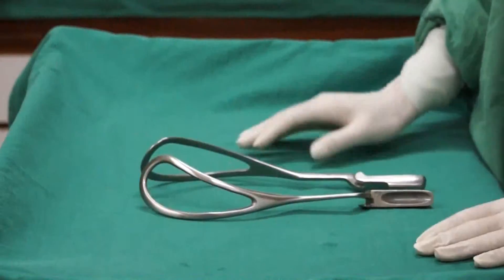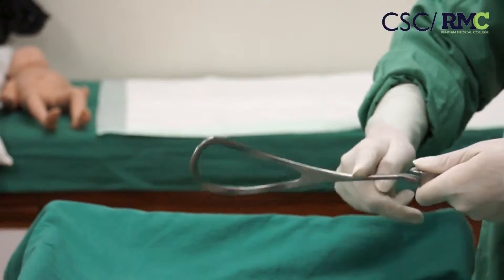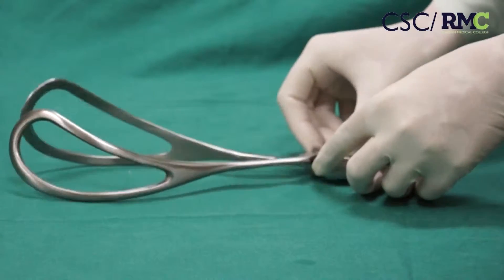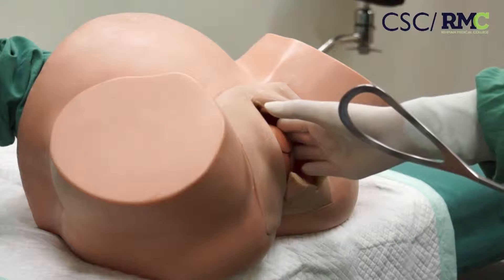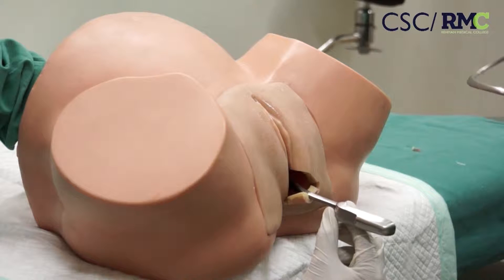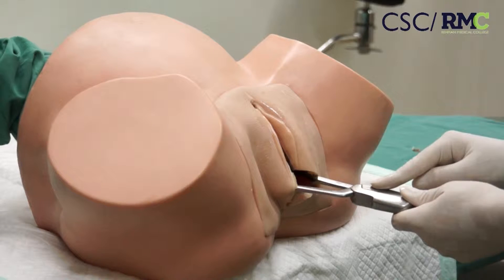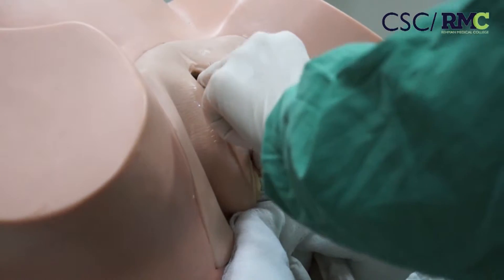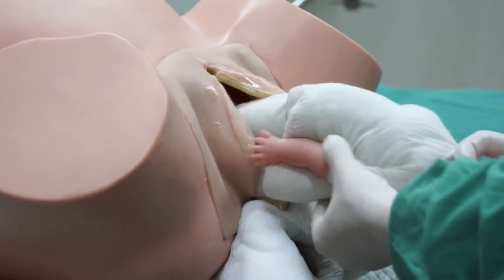Outlet forcep delivery | forcep delivery procedure | forcep delivery pros and cons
Clinical skills video for medical students | Outlet forcep delivery | forcep delivery procedure | forcep delivery pros and cons | delivery